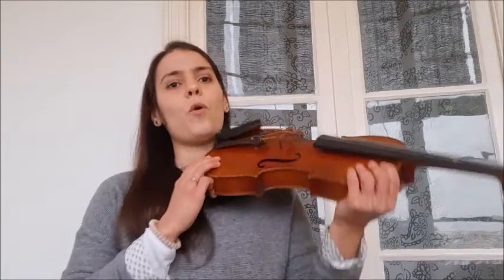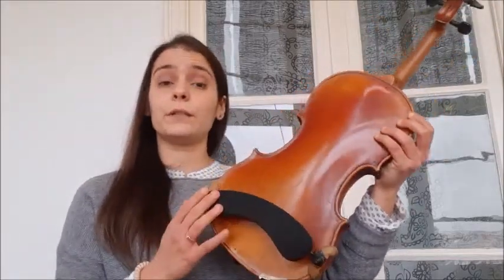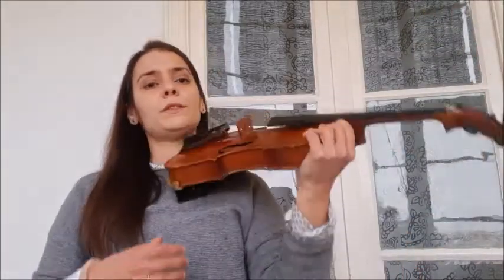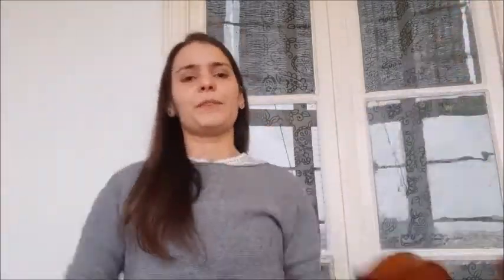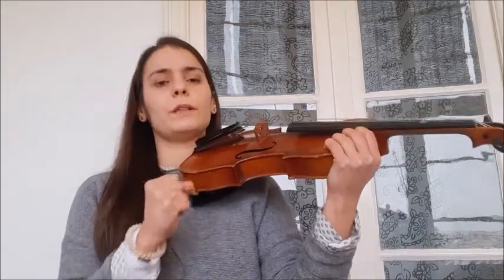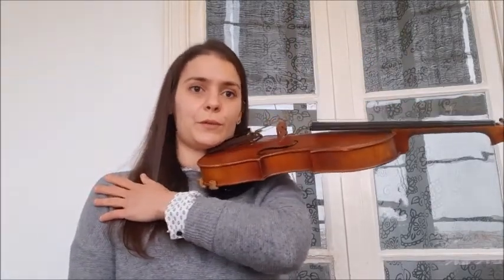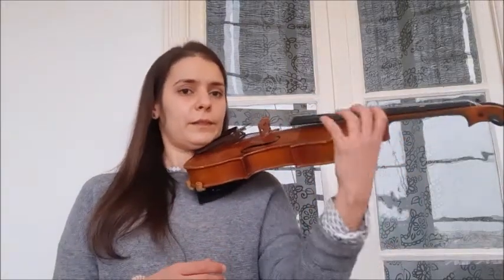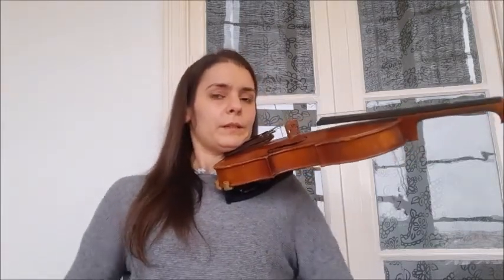How to stabilize the violin holding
This is a very important topic if you are a beginner! It is very normal not to feel comfortable at first, holding the violin but we still need to make it through. With time and the right exercises you will start to feel more comfortable and secure holding it.

Hope you enjoy these tips! If you have questions or comments, just write bellow ⬇️